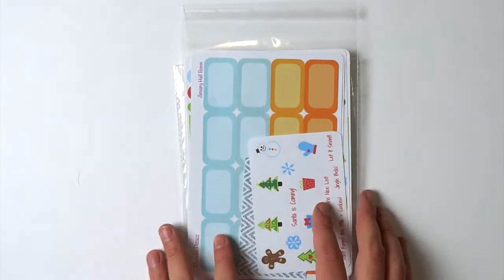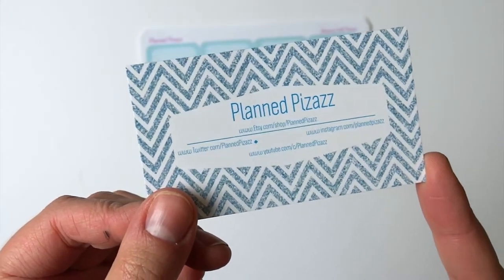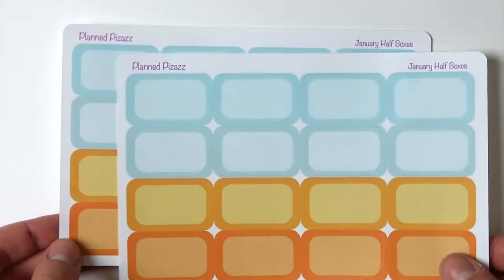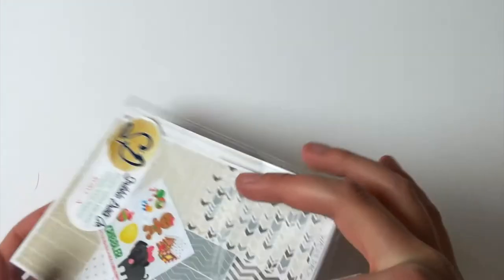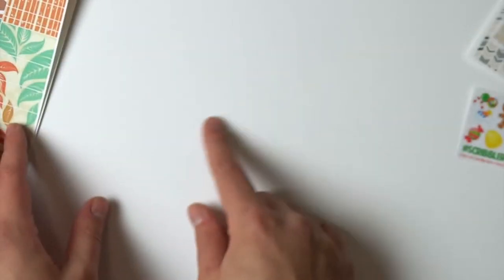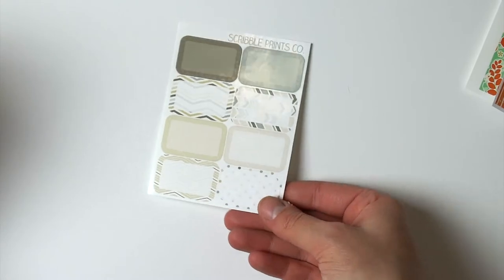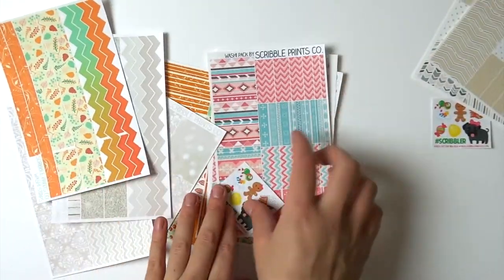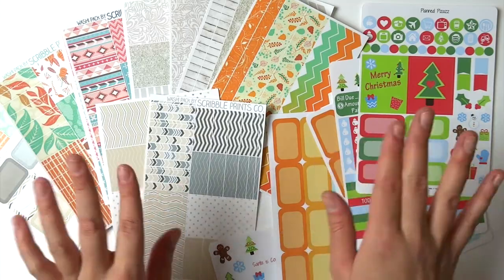Black Friday Etsy Sticker Haul// [[ScribblePrintsCO and PlannedPizazz]]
If you would like $10 off the NEW Erin Condren Life Planners, Use the link down below and you will receive a coupon to use on a new planner!!

Here are the Shops mentioned in this video:
Scribble Prints Co
Planned Pizazz